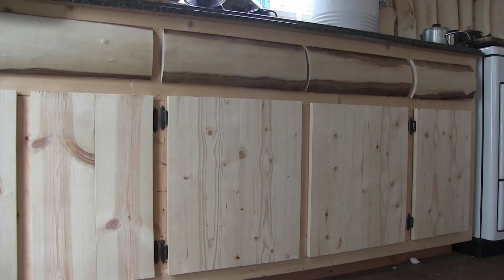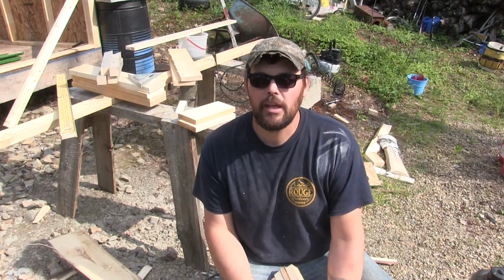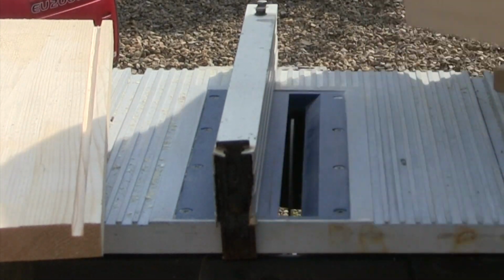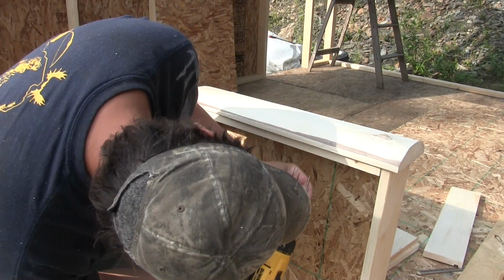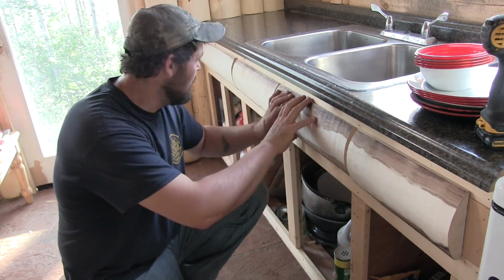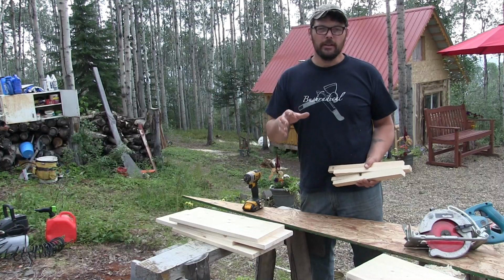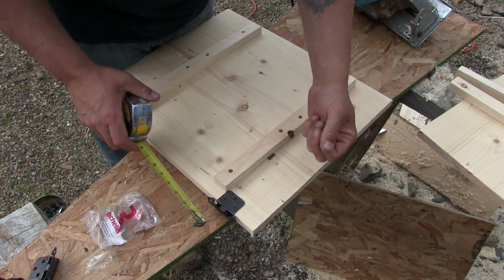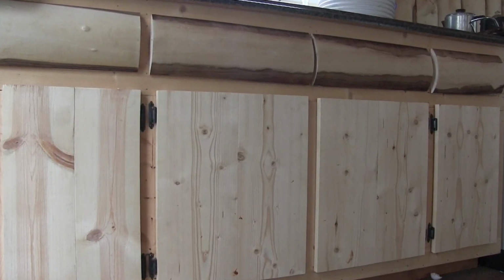Alaska Off Grid Log Cabin Project..... Cabinet doors & Log drawers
In this episode of the Alaska Off Grid Log Cabin Project, we'll be making log faced drawers and cabinet doors, from scrap wood, using simple materials and tools.